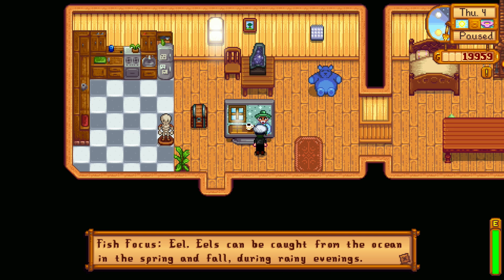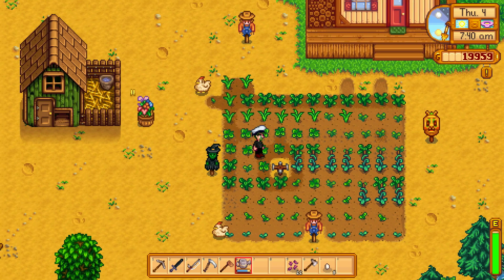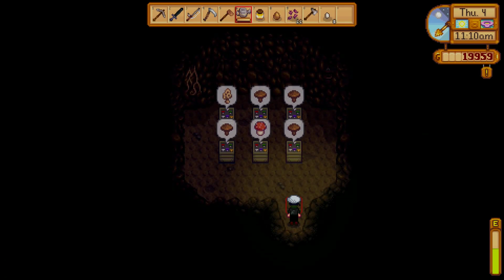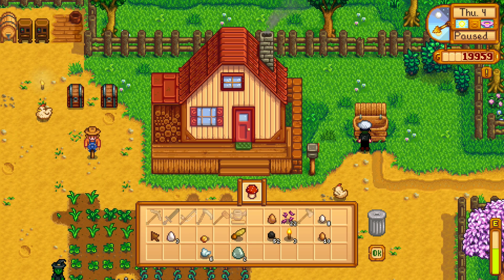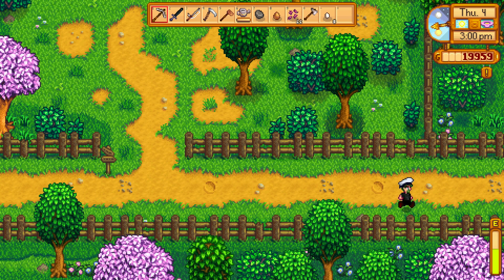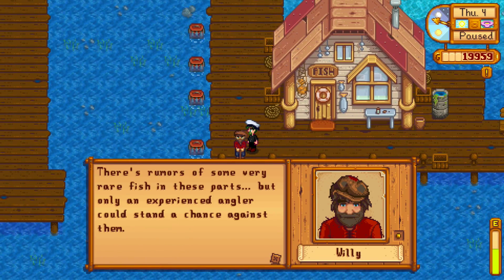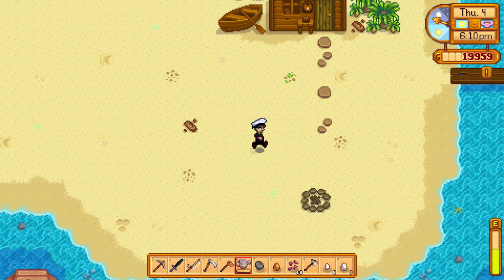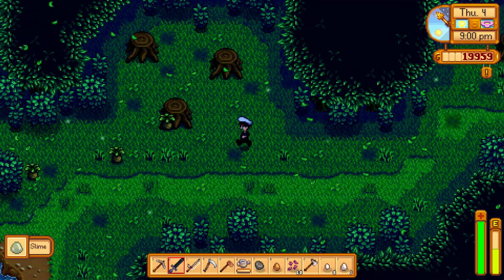Stardew Valley Tips #2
(Spoilers)Detailing some stuff from year 2 you should know before you'd almost want to start the game so you can prepare for it. And general Stardew Valley Tips. Though I think maybe farming shouldn't be this stressful.(Spoilers)